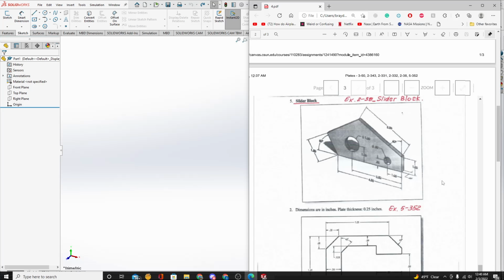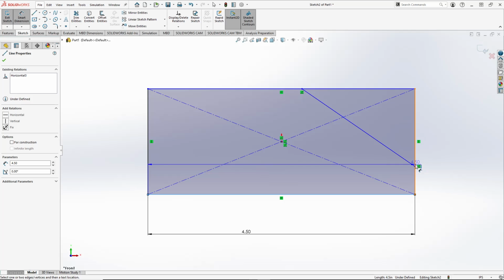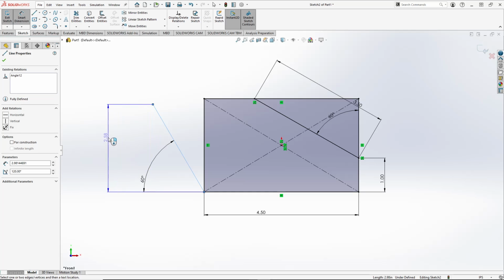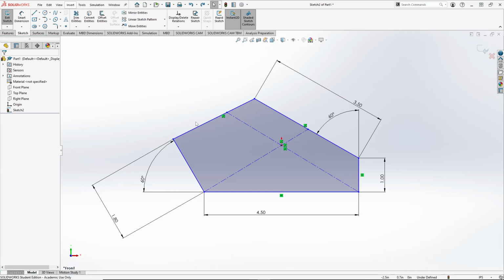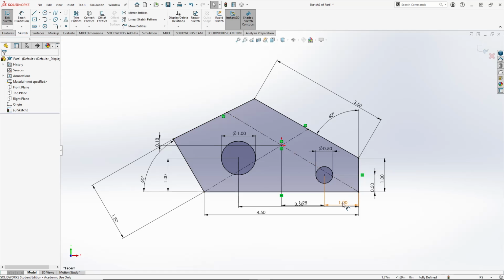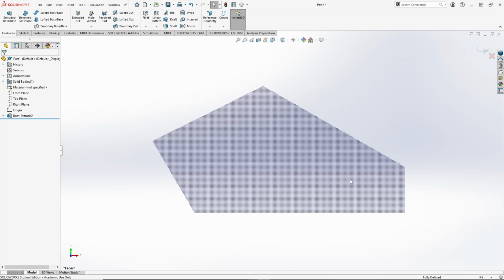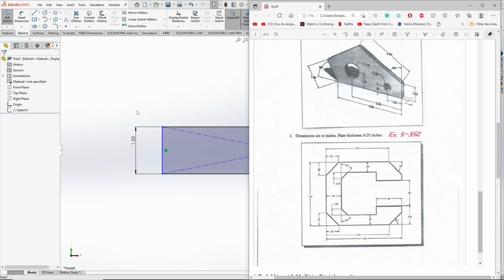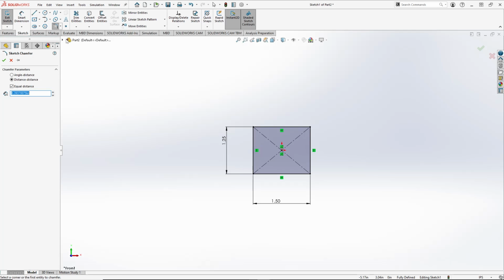Solidworks Plates Sketch 5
Sketch 5 in the solidworks "plates" list.